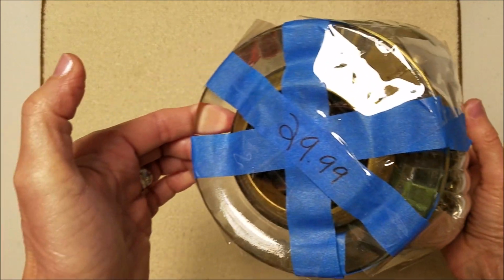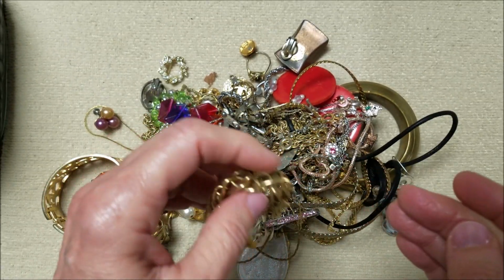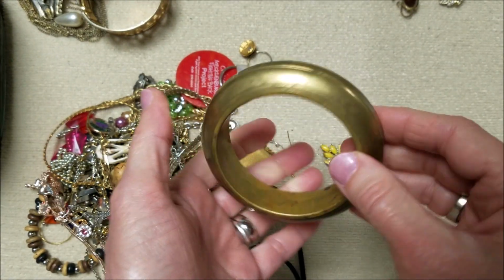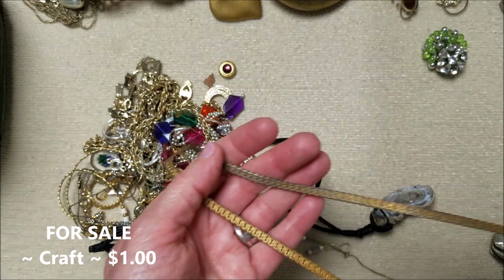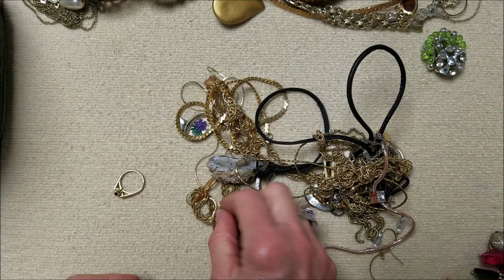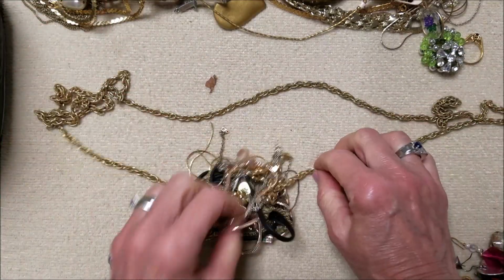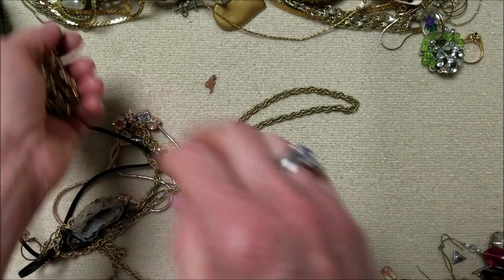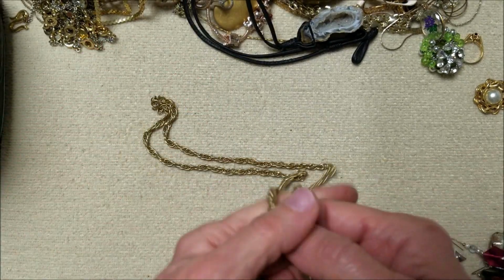282 ~ Let's Open A New Jewelry Jar ~ April Showers Us With Sterling!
Wednesday ~ April 6, 2022 ~ We have a new jar from The Salvation Army Store. It's a good one.

Sale prices on selected items in this view do not include shipping. Thank you.

Our Vintage Store was created in June of 2014. We are an online re-seller dealing in mostly vintage goods.  You can find us at the following locations.